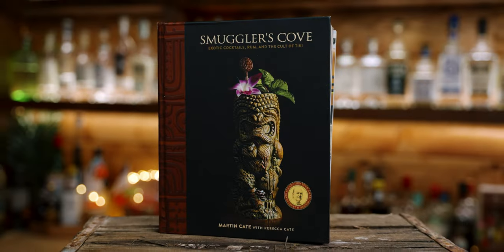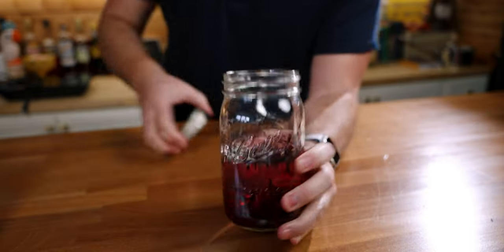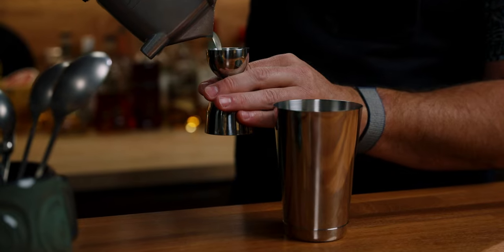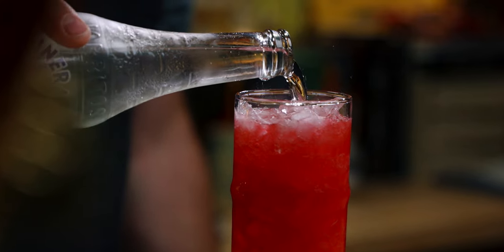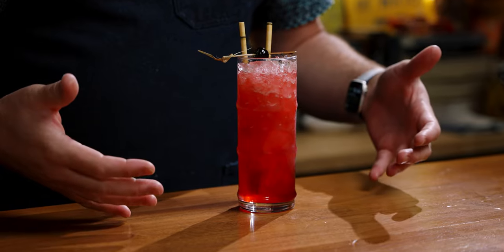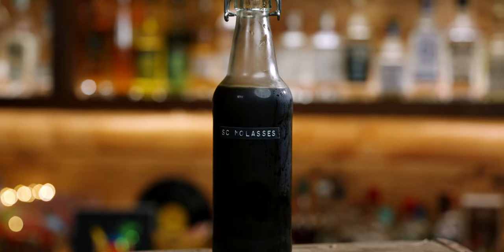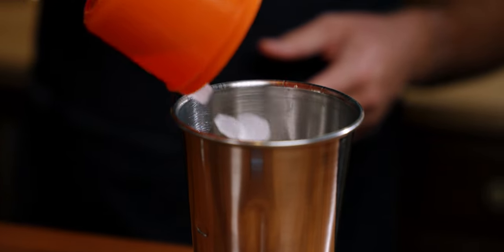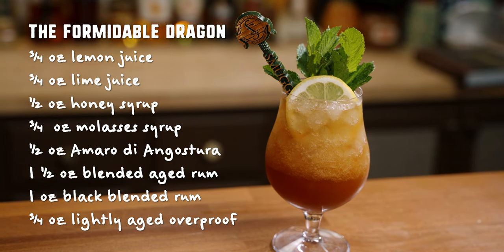The Formidable Dragon and Hibiscus Rum Punch Cocktails from Smuggler's Cove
Two great cocktails from the Smugglers Cove book 📕 the Hibiscus Rum Punch and the Formidable Dragon. Very different drinks and both are well worth your efforts. The recipe in the video and the "recipe card" are slightly off on the *Formidable Dragon.* It should be just a 1/4 oz of Smith & Cross but if you desire to live dangerously as I do, then use 3/4 oz.

✅ *Best Cocktail Shakers*

✅ *Best Strainers*

🍋 Citrus Tools, 🧊 Ice Tools, and 🍹Glassware:

🥫Ingredients and Syrups:

📃* Smuggler's Cove #2  Episode Chapters* 📃
00:00 Introduction
00:39 Spiced Hibiscus Infusion
01:22 Hibiscus Liqueur
02:04 Hibiscus Rum Punch Recipe
03:40 Hibiscus Rum Punch Recipe Card
05:38 Formidable Dragon Recipe
07:28 Formidable Dragon Recipe Card

📖 *Recipe(s)* 📖
*Spiced Hibiscus Infusion*
2 discs of fresh ginger
5 cloves
500 mL rum
½ cup dried hibiscus flowers

Hibiscus Liqueur*
¼ cup of honey
1 ½ cups Hibiscus Infusion
½ cup of a 2:1 simple syrup

*Demerara Simple Syrup*
½ cup Demerara sugar
1 ½ white sugar
1 cup water

*Molasses Simple Syrup*
2 oz Molasses
2 cups Sugar
1 cup water

*Hibiscus Rum Punch*
2 oz club soda
½ oz fresh lime juice
1 oz Hibiscus Liqueur
⅓ oz Demera Syrup
1 ½  Appleton 12

*Formidable Dragon*
¾ oz lemon juice
¾ oz lime juice
½ oz honey syrup
¾ oz molasses syrup
½ oz Amaro di Angostura
1 ½ oz blended aged rum
1 oz of a black blended rum
¼ oz lightly aged overproof